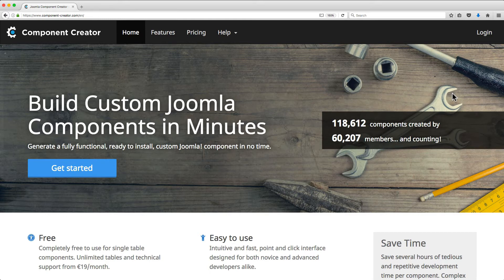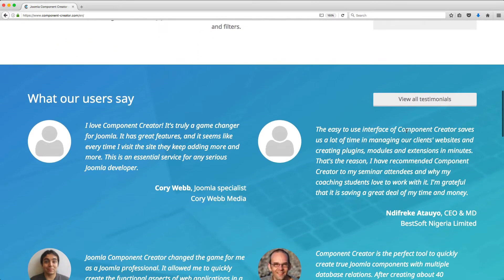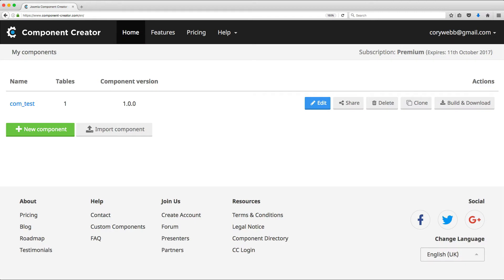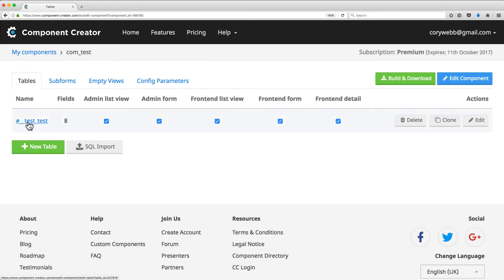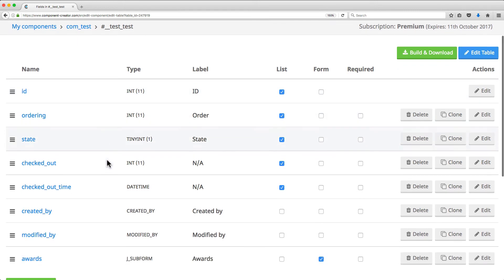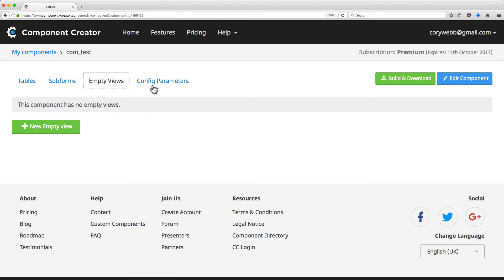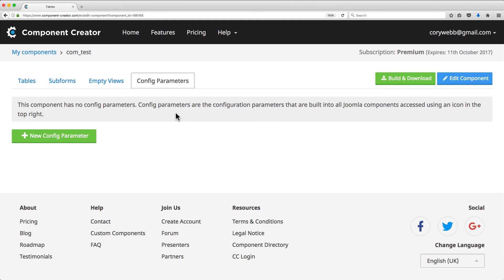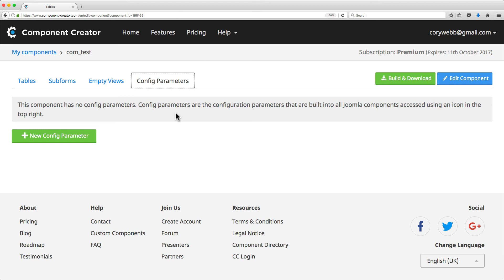Component Creator, Video #1: Introduction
Component Creator takes all the tedious work out of Joomla development. You can generate a fully functional, ready to install, custom Joomla component in no time.